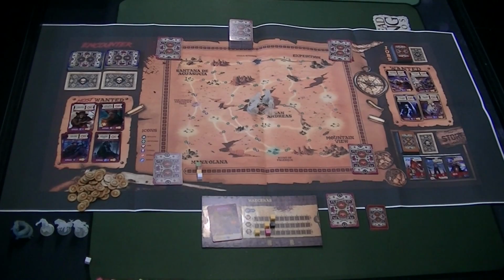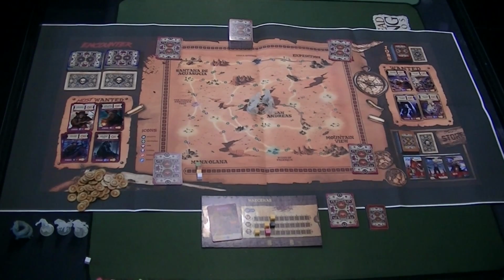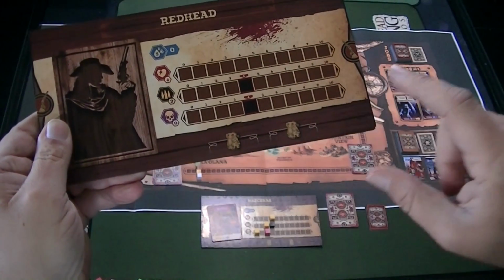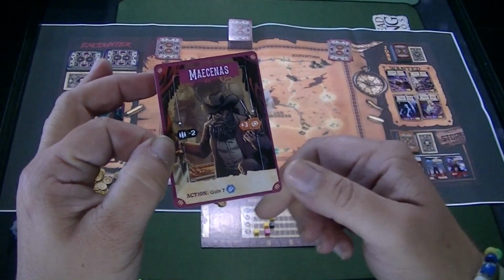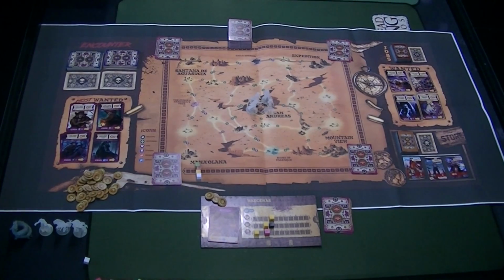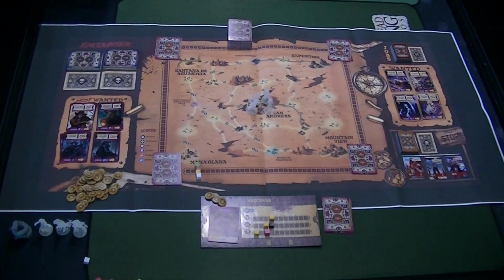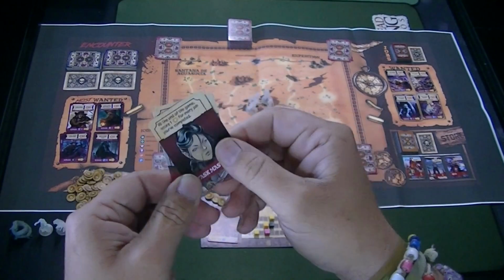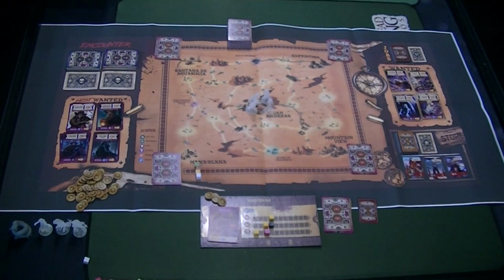The Few and Cursed Review